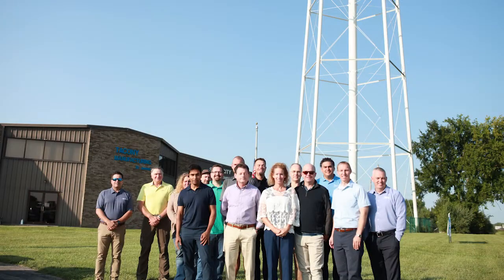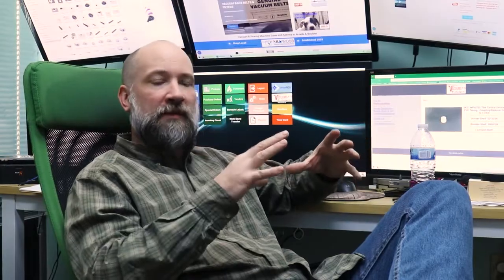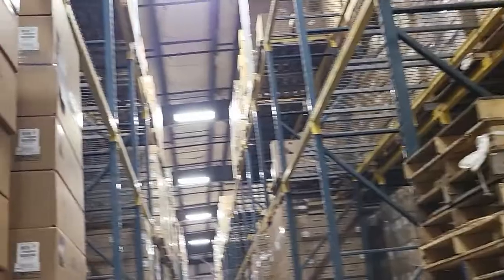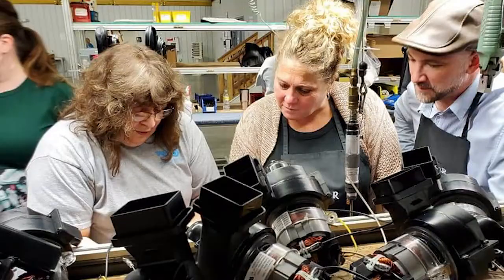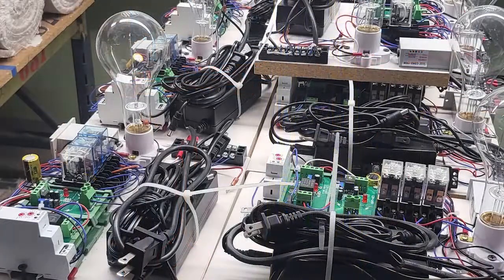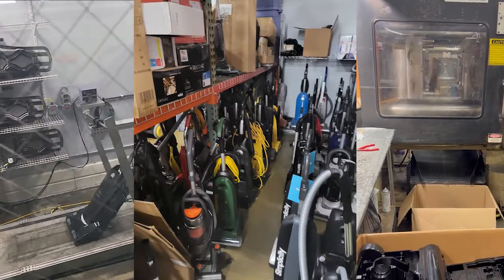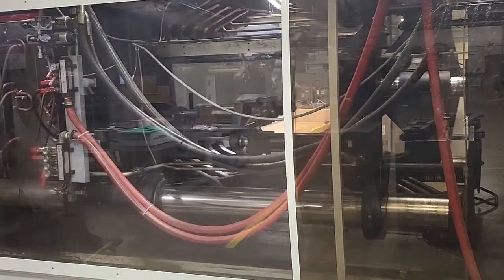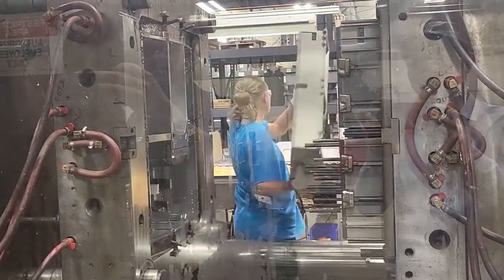Why Riccar Vacuum Cleaners are so Innovative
Riccar vacuum cleaners have a well deserved reputation for being well made, durable, and powerful, but how did this innovation come about? In this video, Josh discusses some of the things he learned about Riccar when they invited him to tour their warehouse / factory.

5215 W. 80th Ave.

3005 28th St.

501 Riverside Ave
Fort Collins, CO 80524